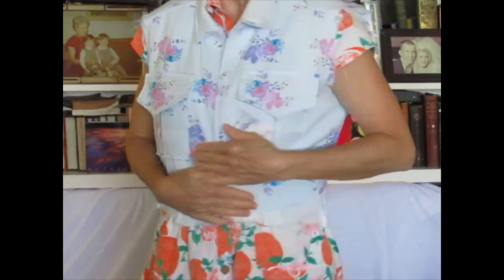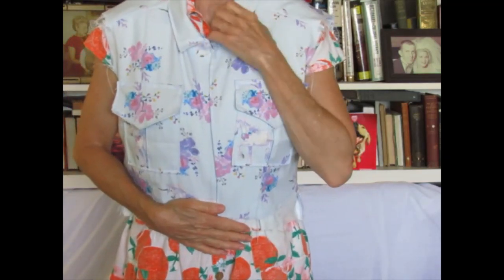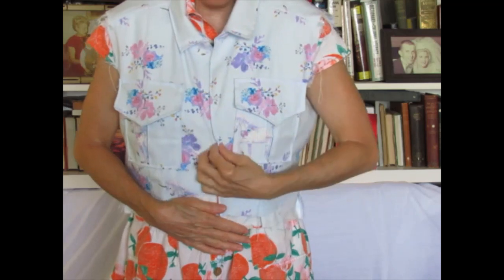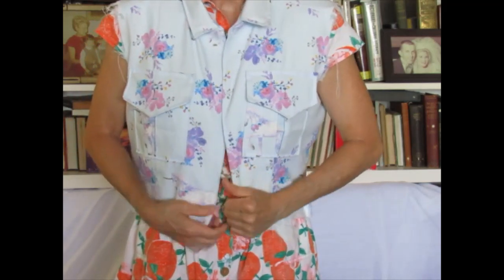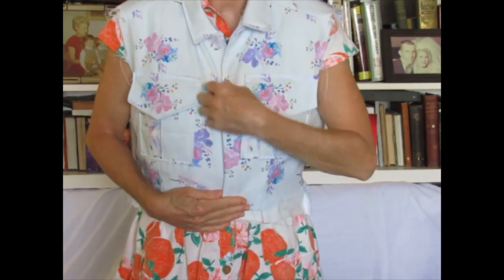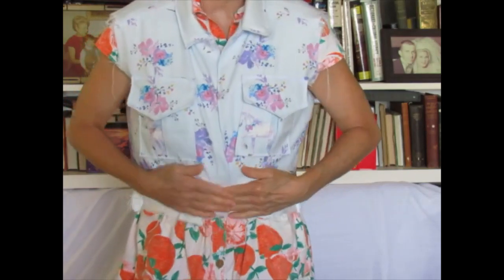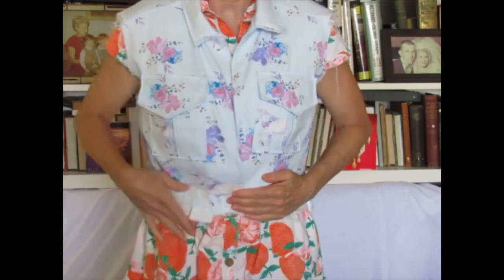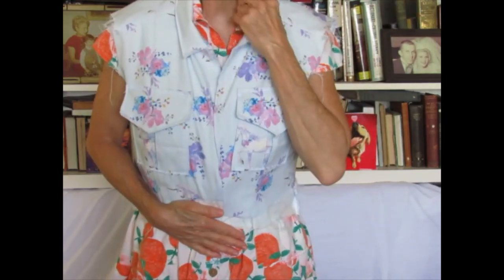Update on the Butterick B6390 Jean Jacket.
Hello everyone!  I am just giving a brief update on the jean jacket.  Time has been an issue with this jacket.  The jacket has a lot of details that I wish I had more time to spend on, but this is as far as I have come and wanted to share it with you!  Have an awesome day! =;)